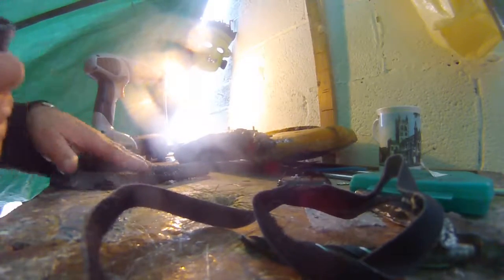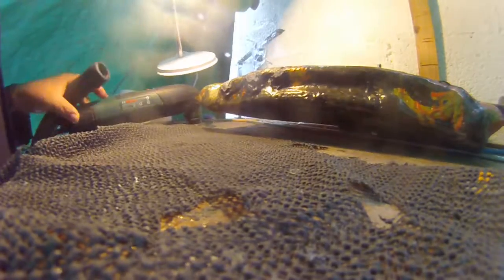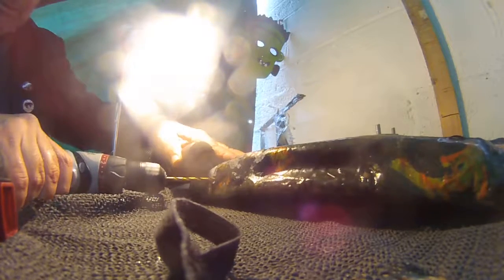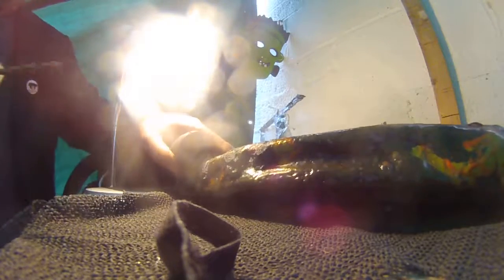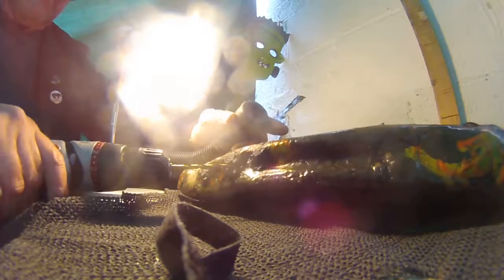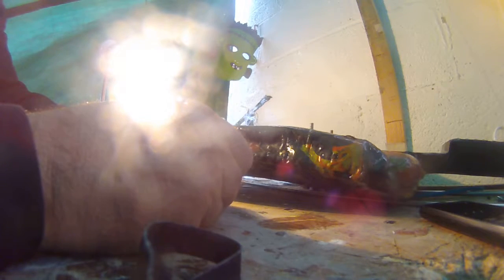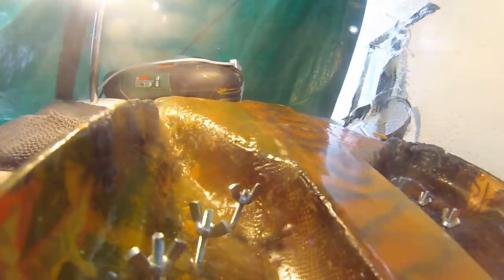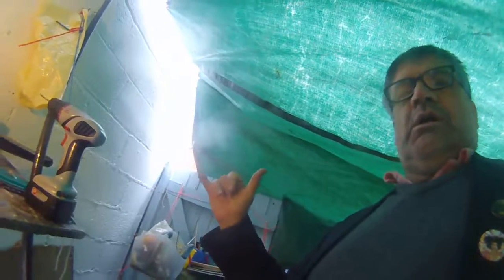NelliYOM new surf guitar 2 ,making portholes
moving pictures and soundtrack in whole or in part copyright james Moylan 2017